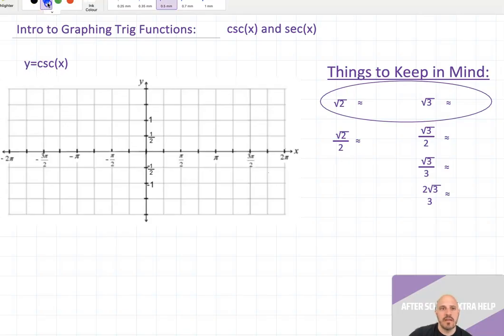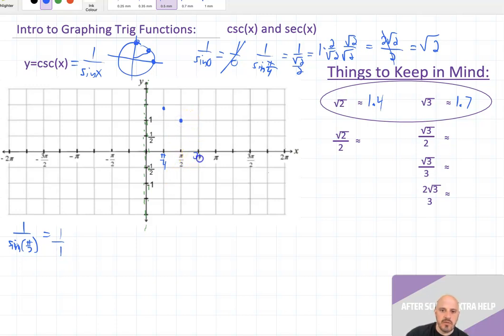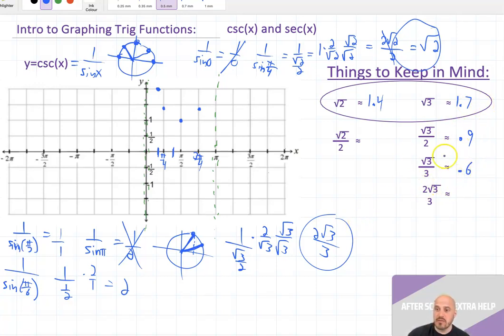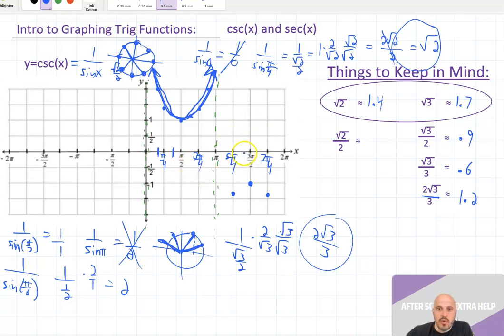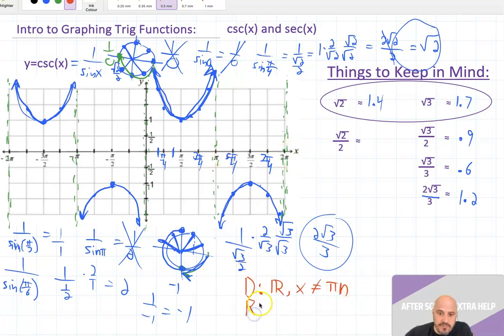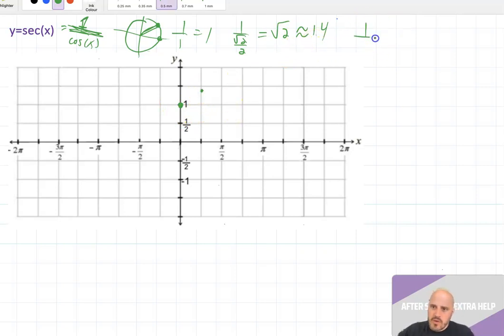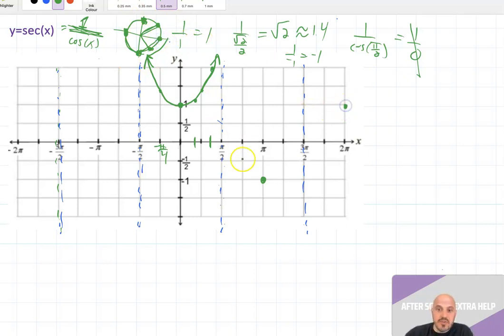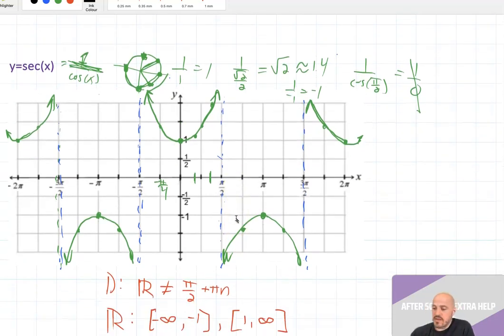Intro to Graphing Trig Functions: Cosecant and Secant!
Today we're graphing cosecant and secant